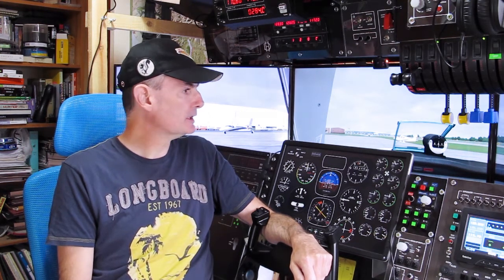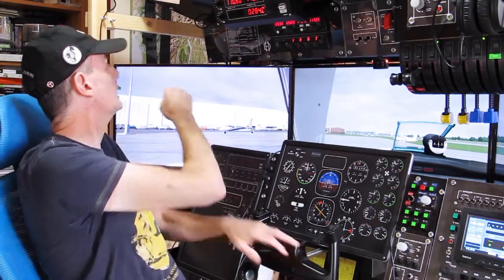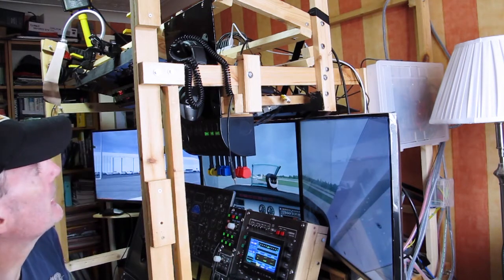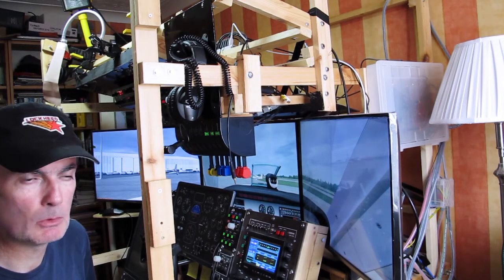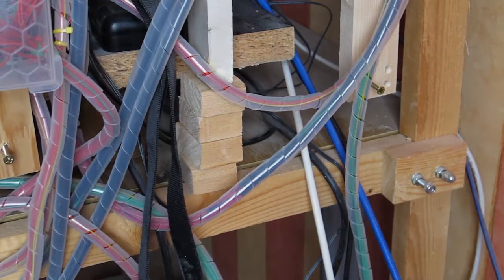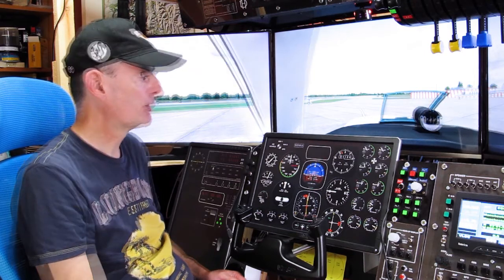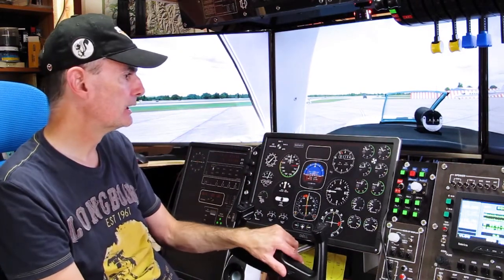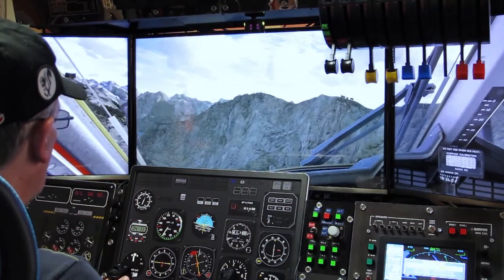Cockpit Conversations #8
Increasing the headroom!